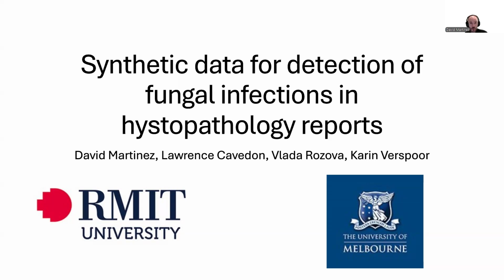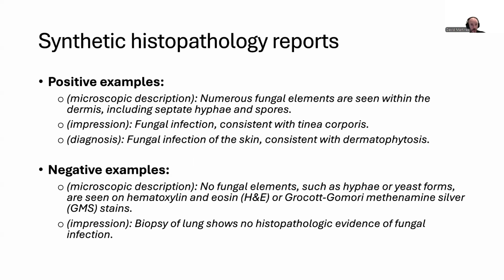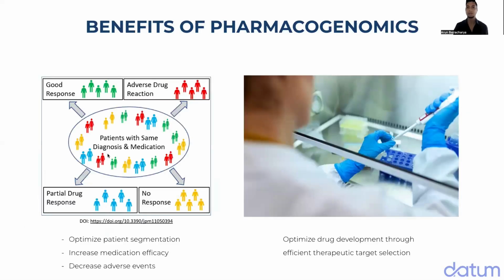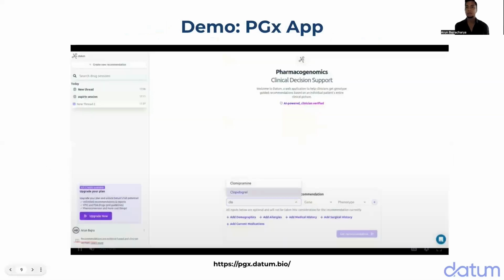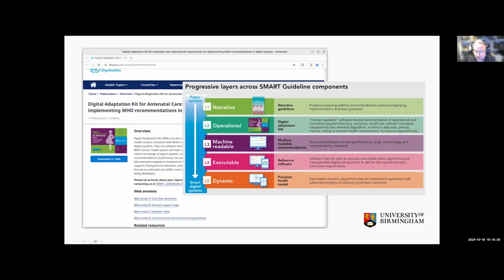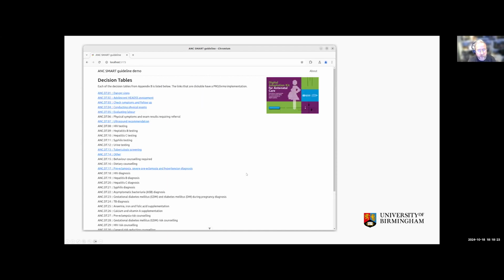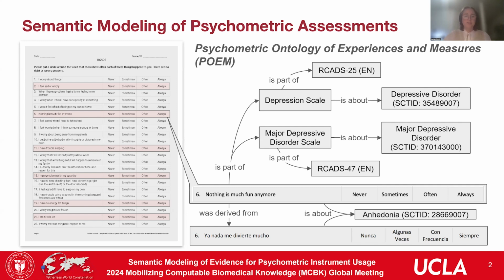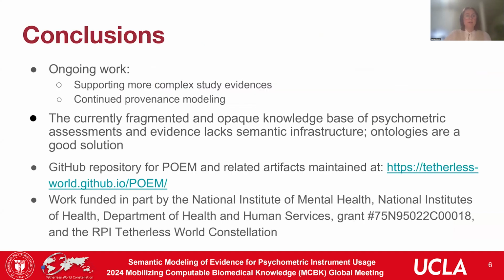Lightning Talks - Technical Models and Infrastructures for CBK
Lightning talks at the 2024 MCBK Global Meeting

00:00 Start
00:01 David Martinez
05:06 Arun Bajracharya
10:15 Matt South
15:27 Kelsey Rook

David Martinez (RMIT)
"Synthetic data for detection of fungal infections in hystopathology reports"

Arun Bajracharya, datum.bio
"Integrating Multisource Biomedical Knowledge Graphs to Enhance Pharmacogenomic Recommendations"

Matt South, Openclinical CIC
"Smart guidelines and open clinical"

Kelsey Rook, Rensselaer Polytechnic Institute
"Semantic Modeling of Evidence for Psychometric Instrument Usage"